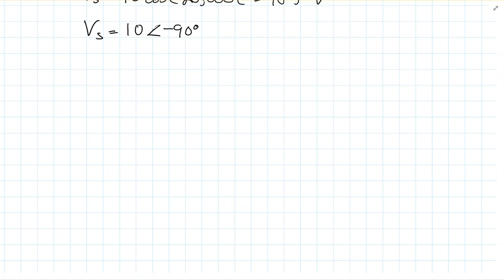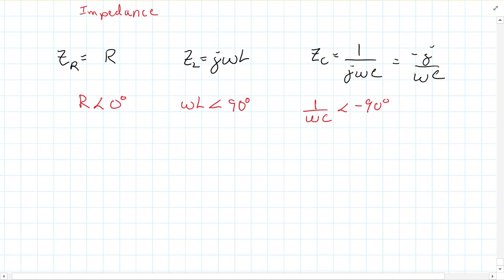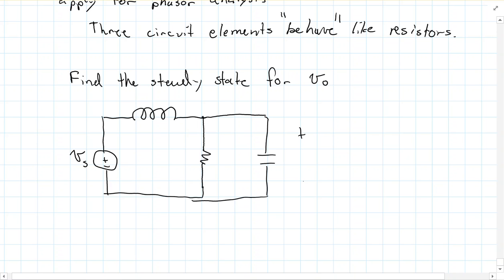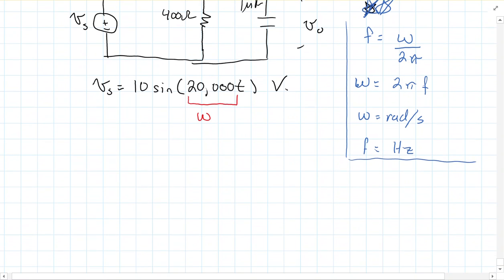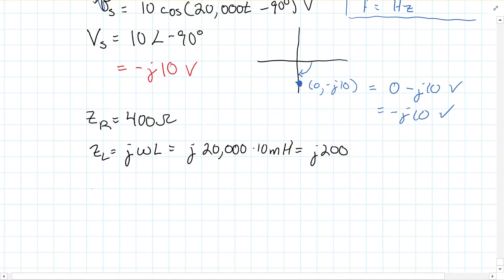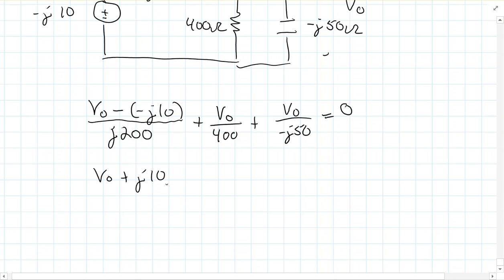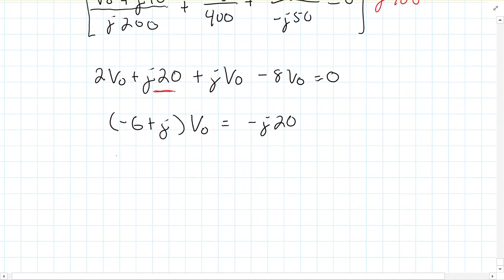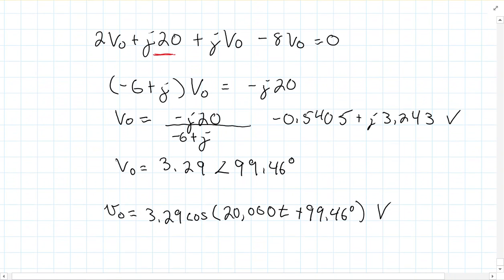EE3100 Lesson7 Nodal1